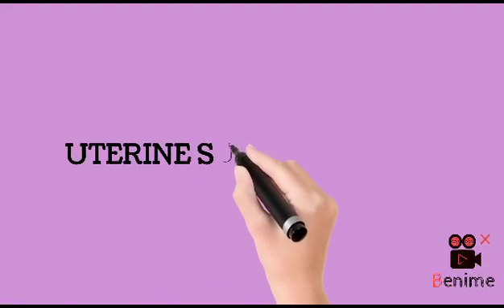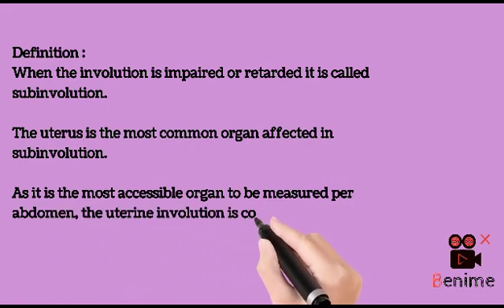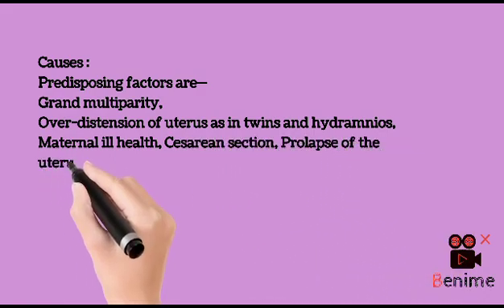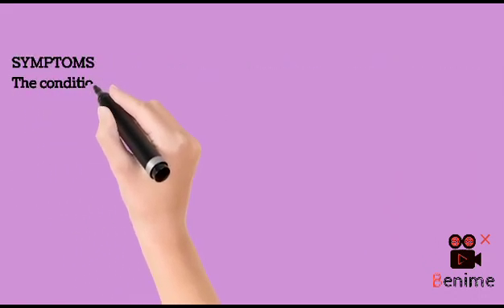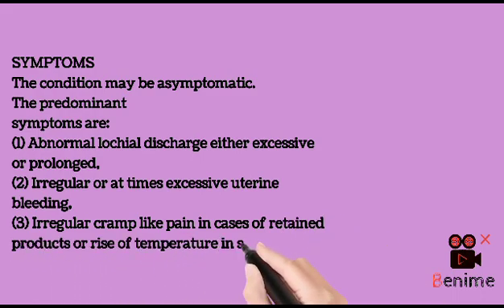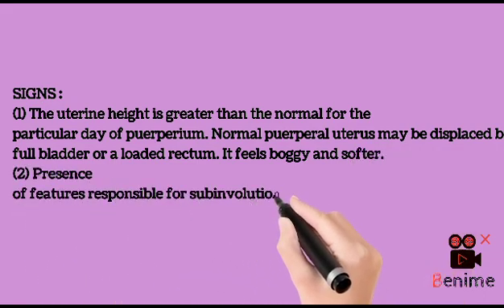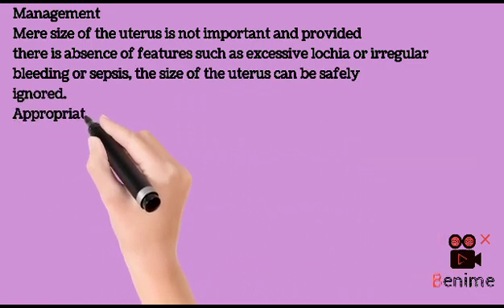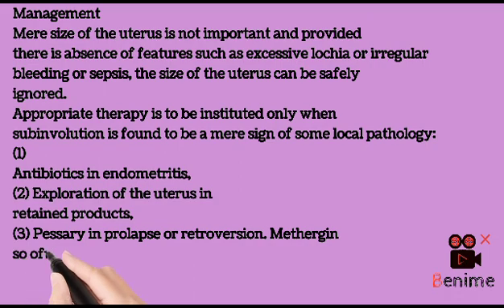Uterine Subinvolution: Causes, Symptoms, and Treatment Explained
Uterine subinvolution refers to a condition in which the uterus does not return to its normal size and shape after childbirth. In this video, we provide a concise yet informative overview of uterine subinvolution, covering its causes, symptoms, and treatment options.

We begin by explaining the normal process of uterine involution after childbirth, highlighting the factors that can disrupt this process and lead to subinvolution. Common causes such as retained placental fragments, uterine infections, and excessive uterine distention are discussed.

Next, we delve into the symptoms that women may experience if they have uterine subinvolution, including prolonged postpartum bleeding, pelvic pain, and an enlarged or tender uterus. We emphasize the importance of recognizing these signs and seeking medical attention promptly.

The video then explores various treatment approaches for uterine subinvolution.

By the end of the video, viewers will have a solid understanding of uterine subinvolution, its causes, symptoms, and available treatment options. They will be equipped with knowledge to recognize signs of subinvolution and seek appropriate medical care, ensuring optimal recovery and well-being after childbirth.